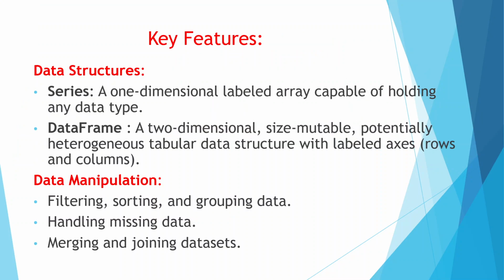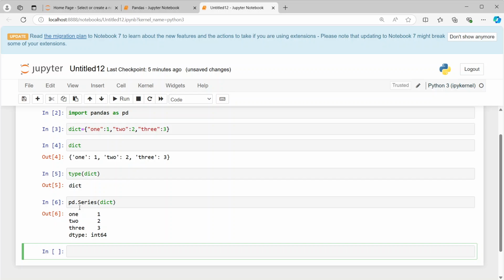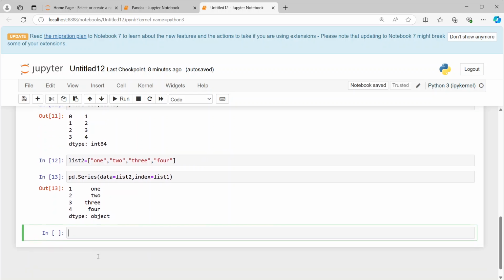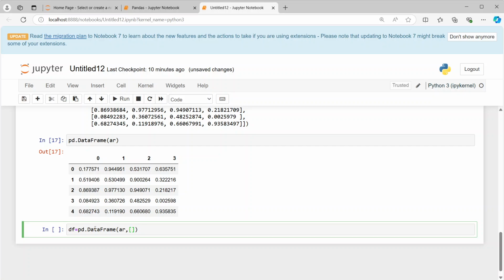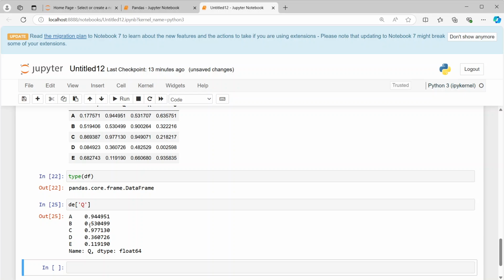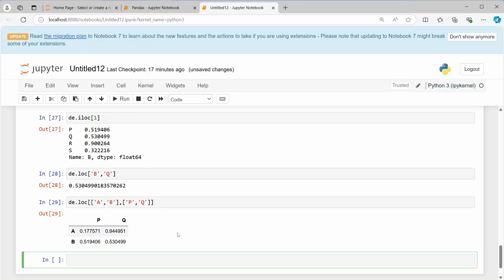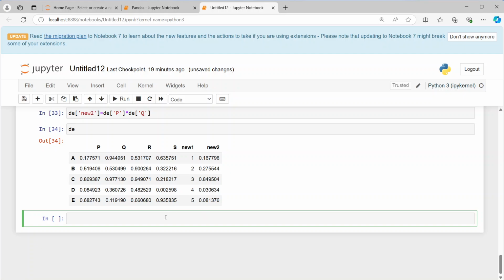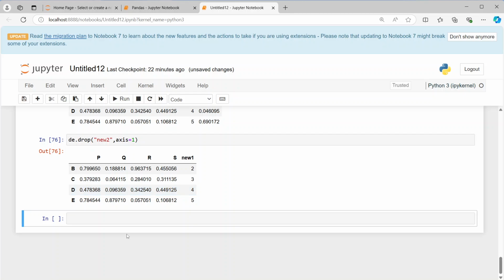Pandas in Python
Join us in this in-depth tutorial as we explore the powerful Pandas library for data manipulation and analysis in Python! Whether you’re a beginner or looking to enhance your data science skills, this video covers everything you need to know to get started with Pandas.

What You’ll Learn:
Introduction to Pandas: Understand the basics and installation.
Data Structures: Dive into Series and DataFrames, learning how to create and manipulate them.
Data Import and Export: Discover how to read from and write to various file formats like CSV, Excel, and SQL.
Data Cleaning: Learn techniques to handle missing values and clean your datasets.
Data Analysis: Explore powerful methods for data aggregation, grouping, and filtering.
Data Visualization: Get tips on visualizing your data using Matplotlib and Pandas' built-in plotting features.
This video is perfect for data enthusiasts, analysts, and anyone looking to leverage the power of Pandas for data analysis projects.